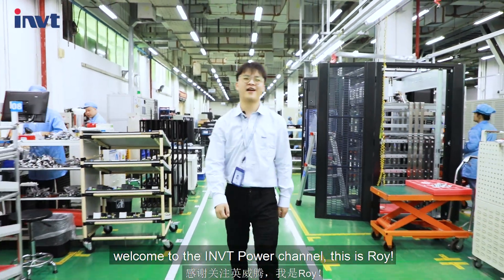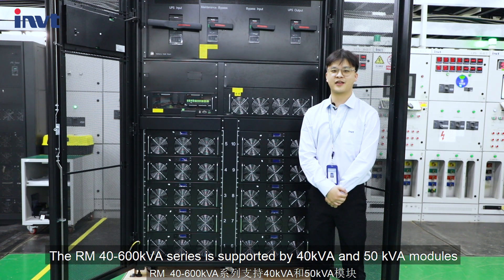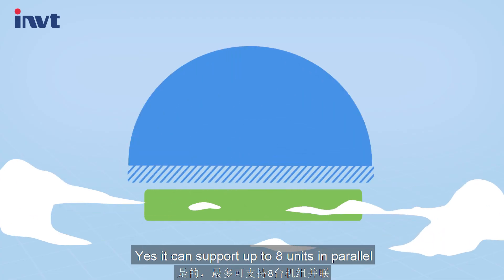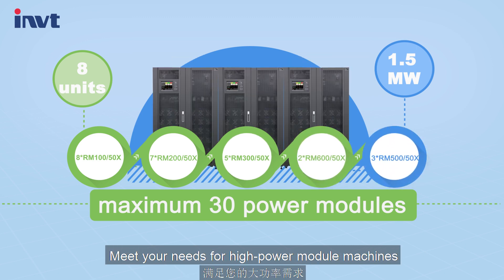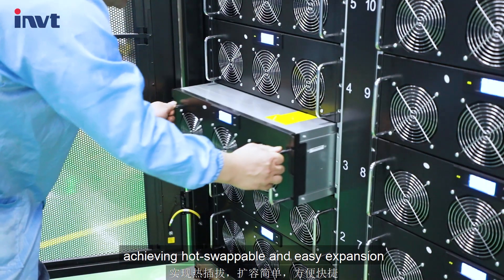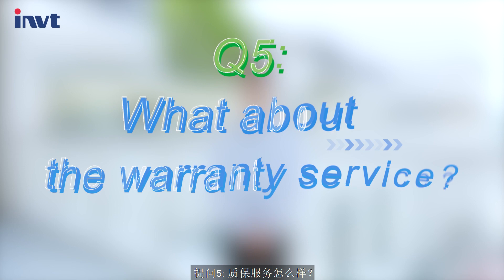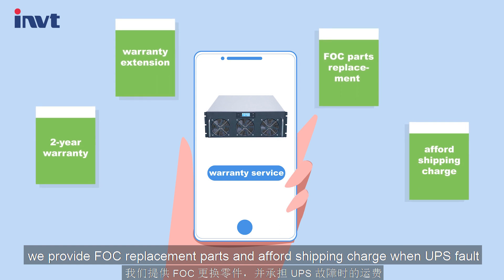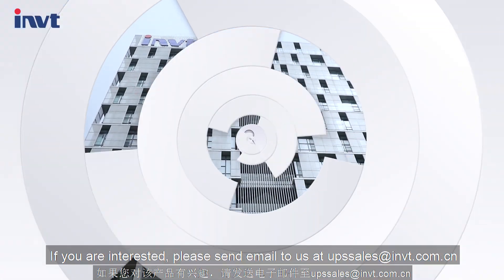For Big Projects, Select INVT 50kVA Power Module!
For large project bidding needs, or want a high-power UPS, INVT 50kVA Power Module is the king of cost-effective with good performance and controllable failure rate.